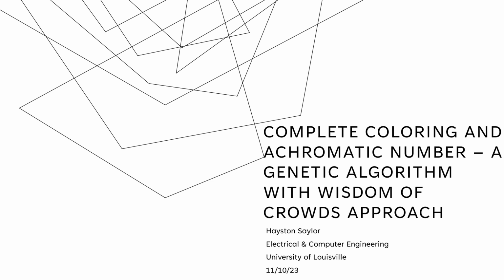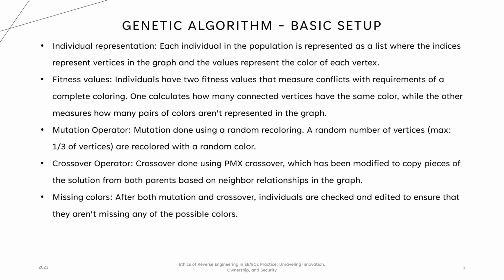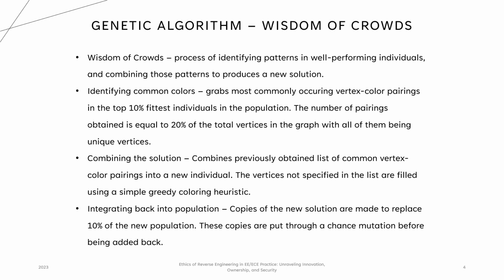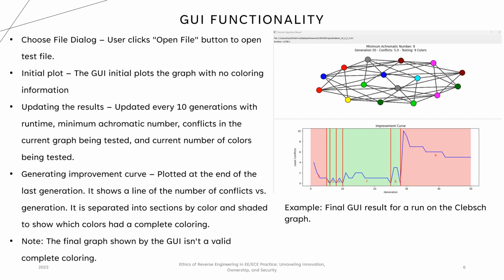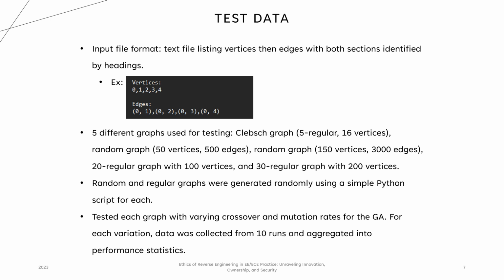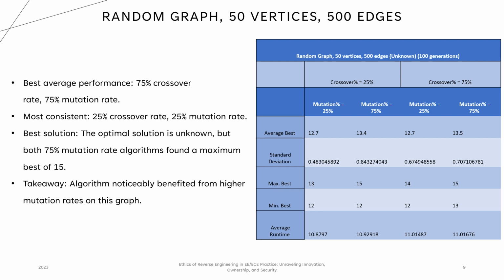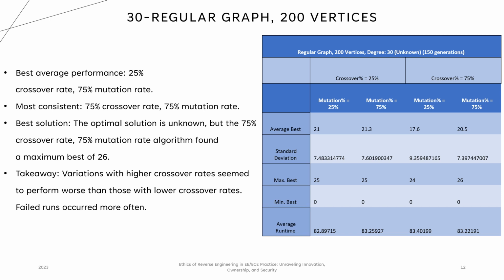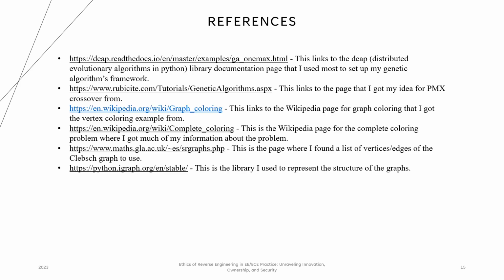Complete Coloring and Achromatic Number – GA with WOC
This video is a presentation adapted from a research paper written by Hayston Saylor for CSE 545 - Artificial Intelligence at the University of Louisville. It covers a genetic algorithm developed in Python using the deap library. This genetic algorithm additionally uses a wisdom of crowds approach. The algorithm is written to find the achromatic number of a given graph. The algorithm was tested on 5 different graphs. The performance of the algorithm on each of these graphs is covered briefly in the video.